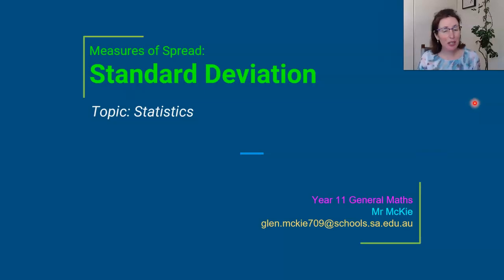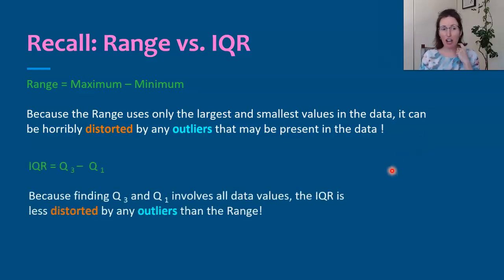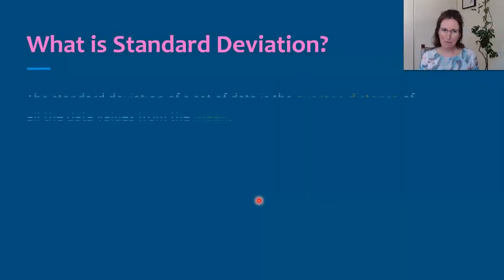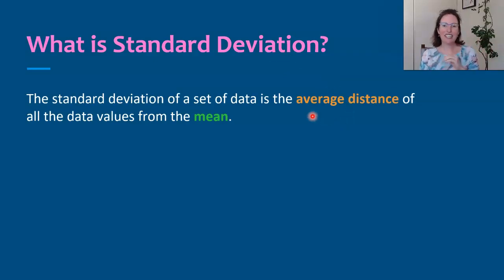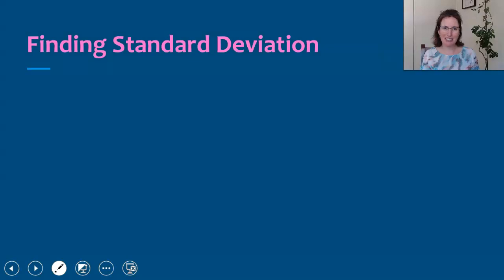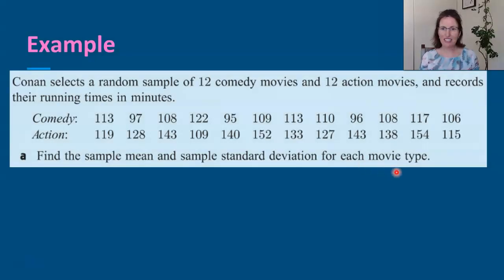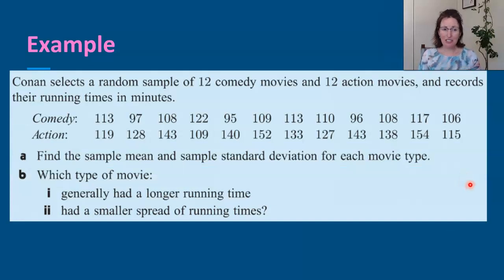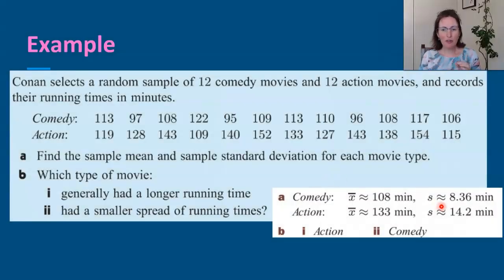9I Standard Deviation